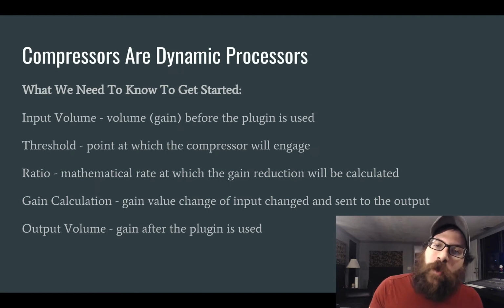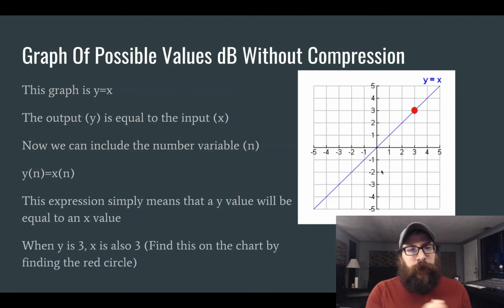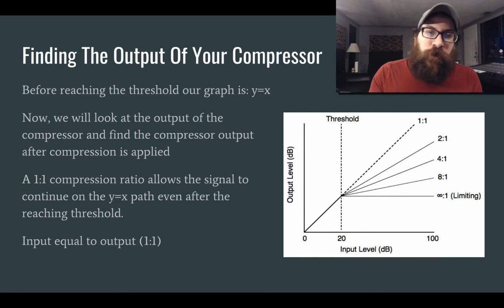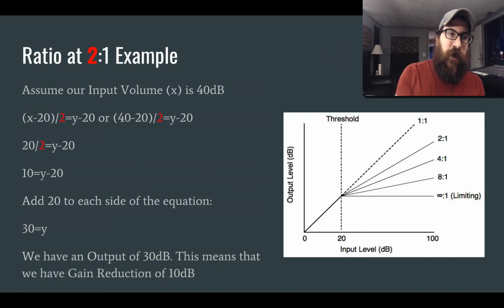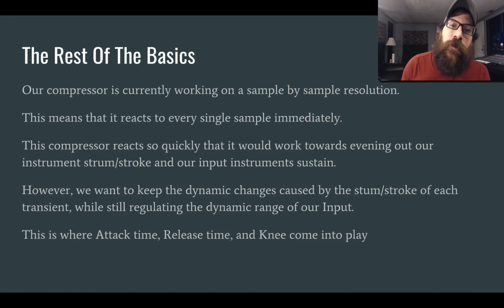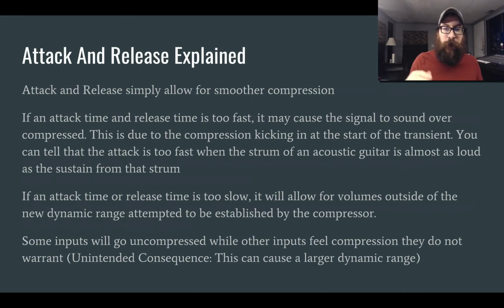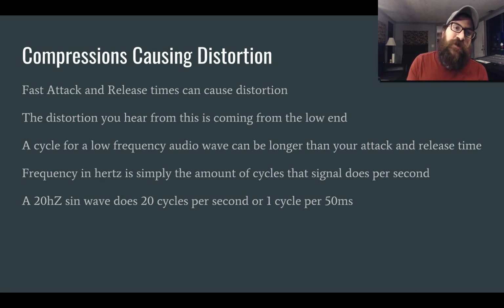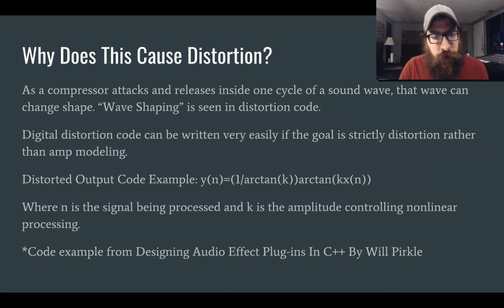Audio Compression 101: Understanding How A Compressor Works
An overview of audio compression that you can use to make your own custom compression settings. Go to the timestamp for specific topics

Time Stamps:
0:20 - Getting Started
1:38 - Graphing Review
2:18 - Input And Output Of Audio Signal Graph
4:50 - Finding The Output Of Your Compressor
6:35 - Ratio Examples 2:1 and 4:1 Calculating Output
10:33 - Attack And Release
12:54 - Hard Knee And Soft Knee
13:48 - Knee Width
14:48 - Compression Causing Distortion
15:50 - Brief Look At Wave Shaping